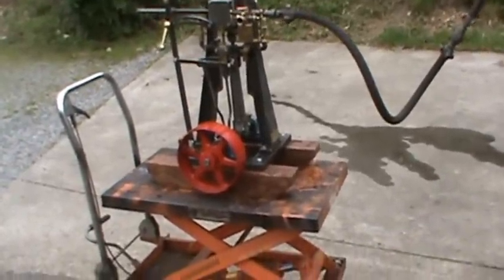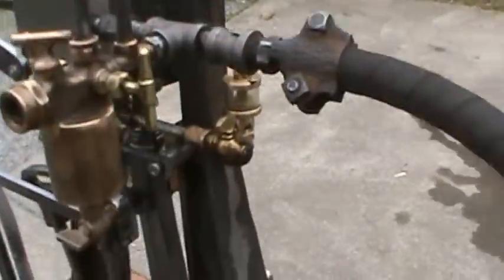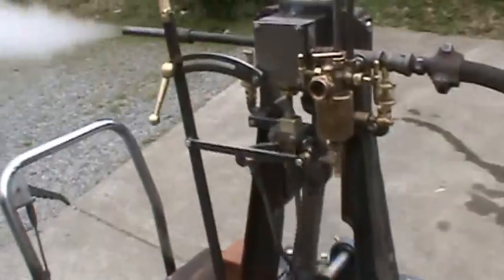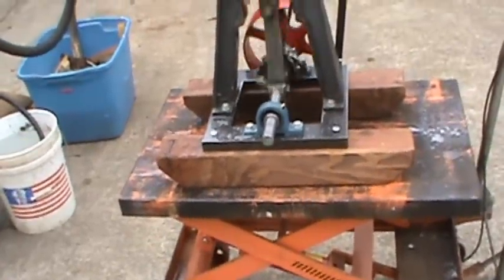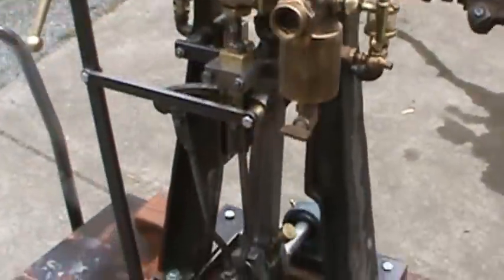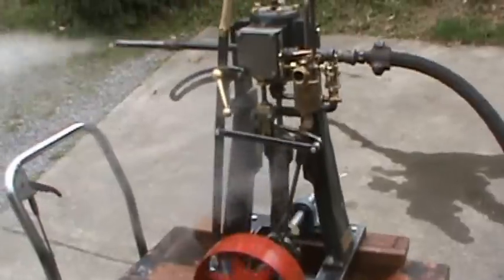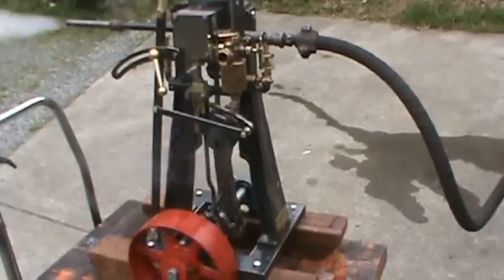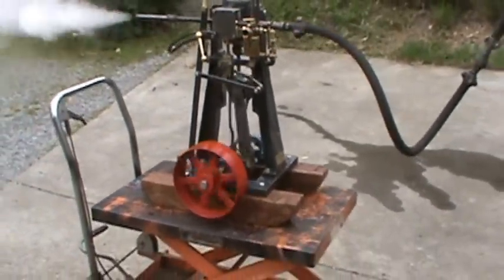New Live Steam Engine with Forward and Reverse For Sale on ebay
Up for sale is my fully machined and assembled steam engine from castings including cross slide, flywheel, eccentric, piston and rings, and all moving parts for the engine. This engine has forward and reverse. The bore is 2.75 inches with a 3.00 inch stroke.  The overall length of the engine is 24" the width 18" and the height 30 inches. The flywheel is 10" dia. It weighs 150 lbs. I estimate the hp at 3.5 to 4.5 depending on boiler pressure.  The oiler and valves are included. It runs at 425 rpm wide open. Using v belt pulleys you can step the rpm up. All of the high crown bolts and nut are custom made for the engine.